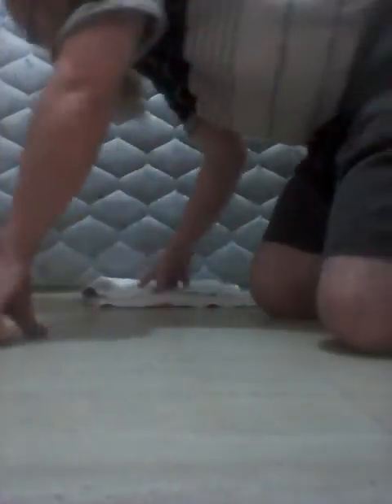adam spong Jessikas upper body squee shout out mancave nicole bonbon van goldy anita reny ria sara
adam spong  blogs adam spong Jessikas upper body squee shout out mancave nicole bonbon van goldy anita reny ria sara